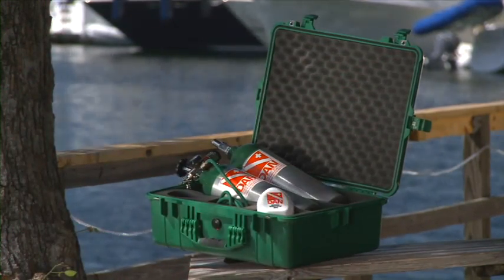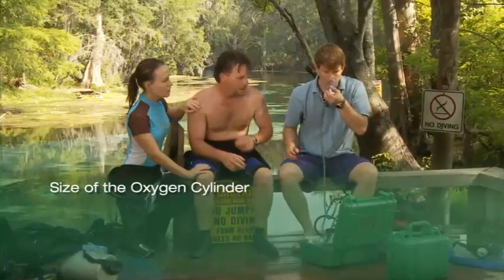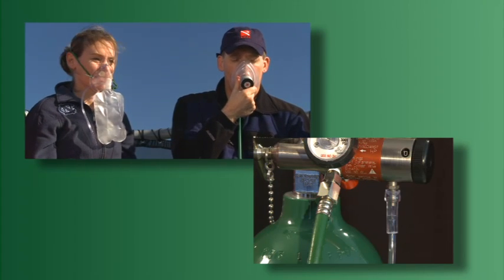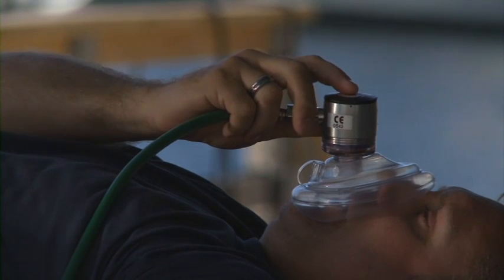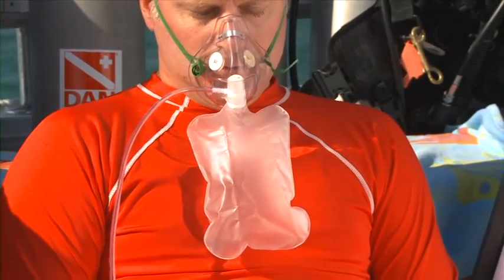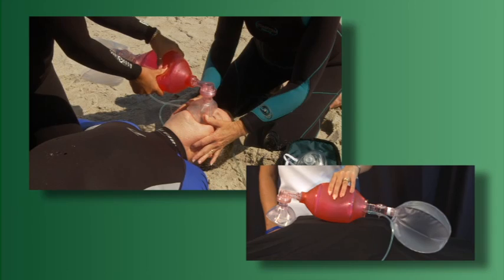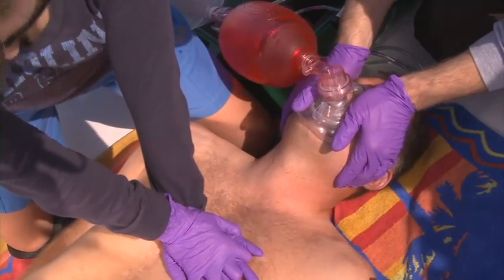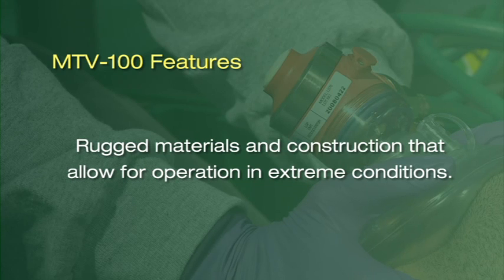DAN EO2 Oxygen Delivery Systems and Components